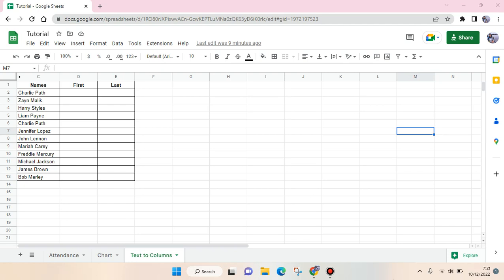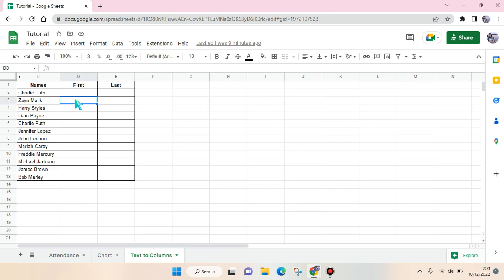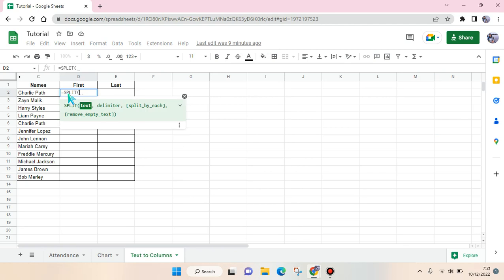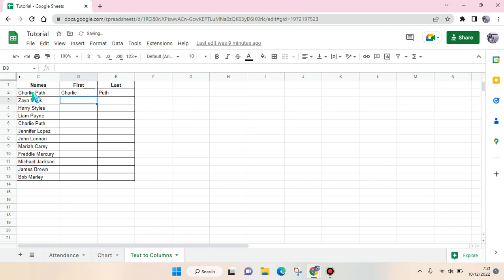How to Split Names in Google Sheets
Here is how to use the Split Function to separate names in Google Sheets